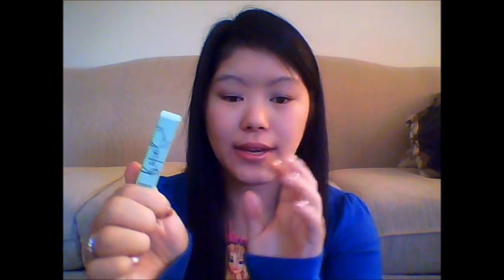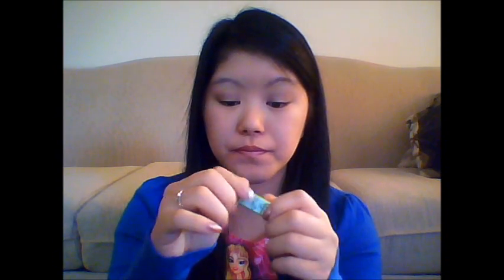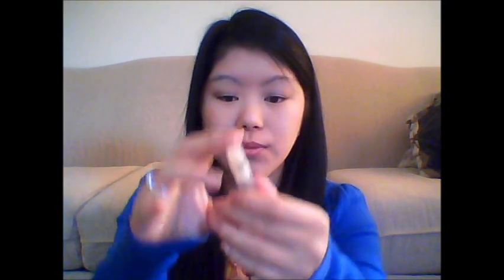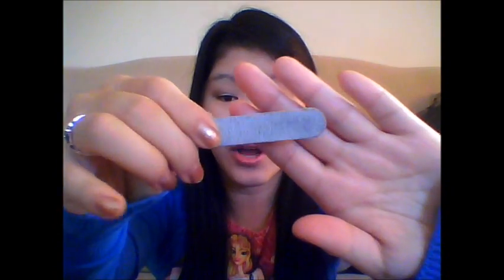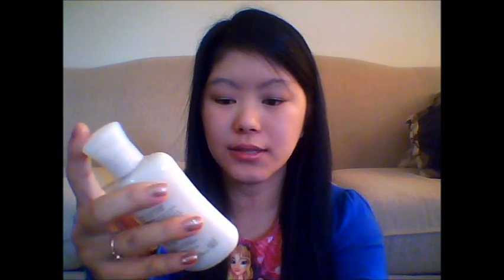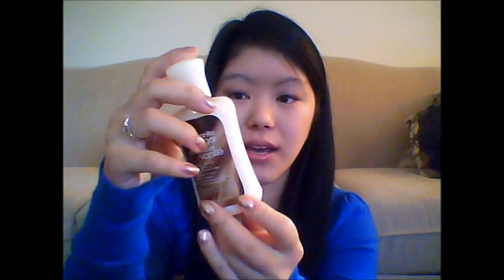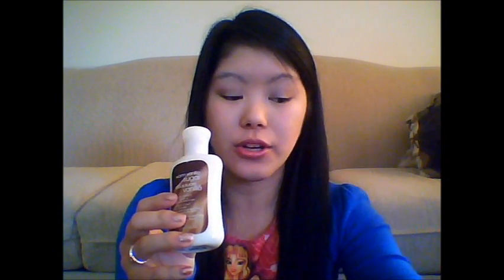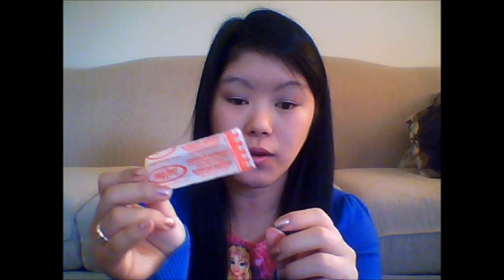Girl's Emergency Kit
Open Me!!

These are beauty items that you might need when you're out and about in "Emergency" situations.

xoxo
GLOSSette